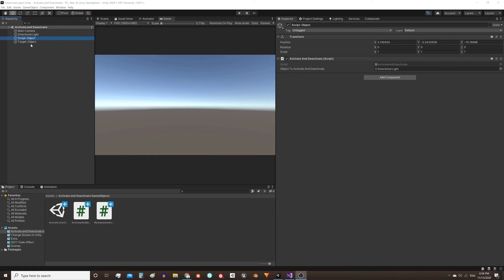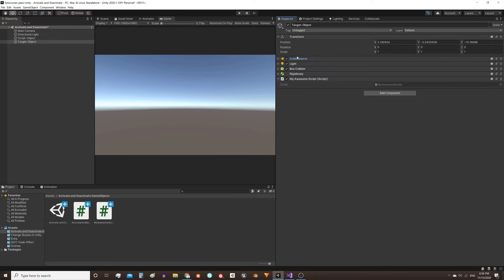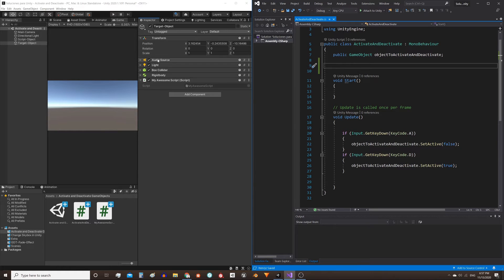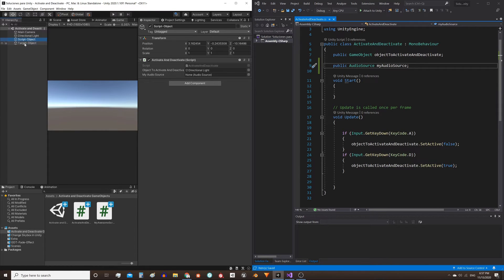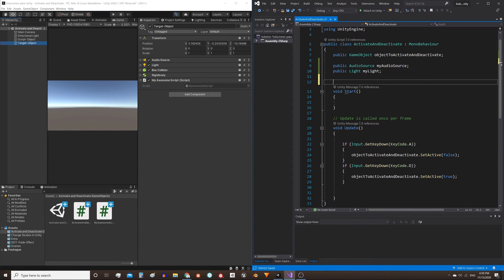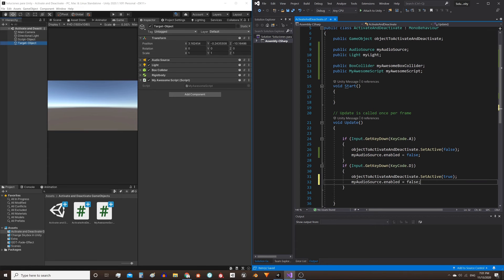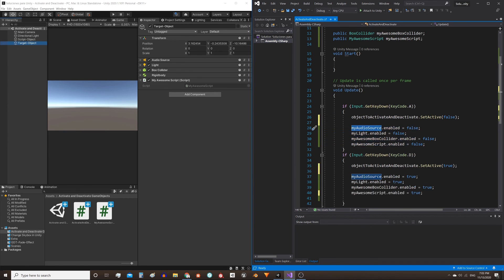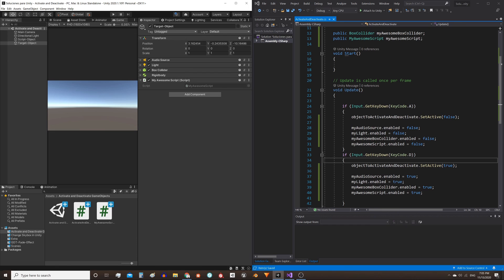How to ACTIVATE and DEACTIVATE COMPONENTS through script in Unity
GameObjects can have different Scripts assigned to them that give them a certain behavior.
In this video we are going to see how to activate and deactivate the scripts that are attached to those GameObjects in Unity through a script. For example we are going to see how to turn on and off an AudioSource component, how to turn on and off a Light component or how to enable and disable a Script that we ourselves have created, all this using code.
To do this we will create a script that has a reference to the type of object we want to activate or deactivate and then we will manually assign the variable "enabled" that indicates the state of enablement of that component, if this variable is assigned the value "false", the component will be inactive, if we assign the value "true" the component will be active.

*LINKS*